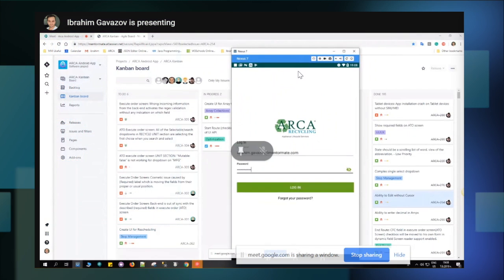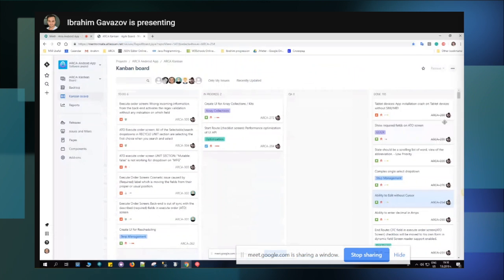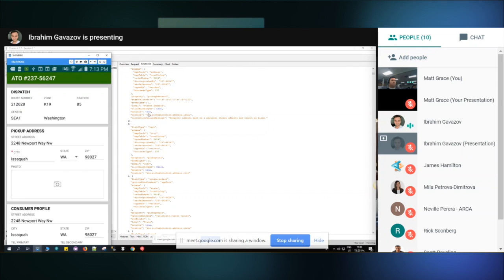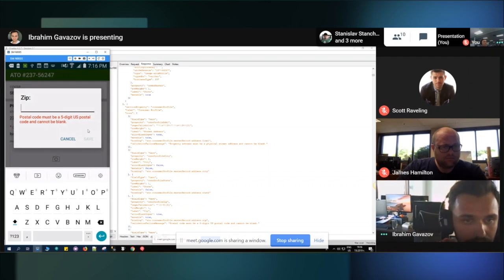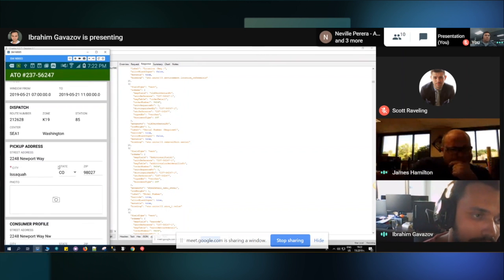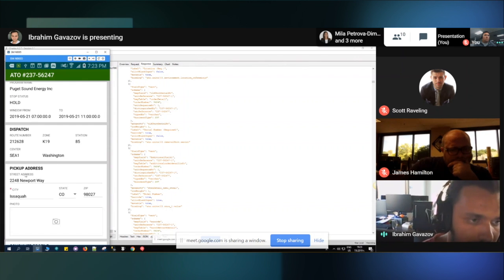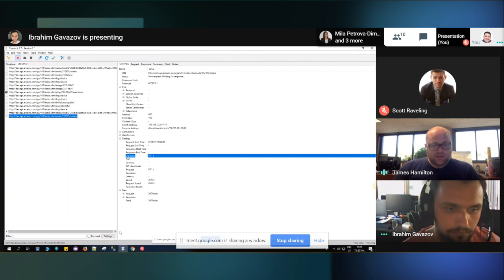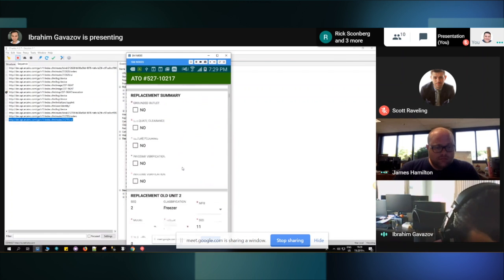ARCA Mobile Android App Release 1.1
This video is part of a private project for ARCA Recycling. The following JIRA Issues have been resolved and addressed in release 1.1:

The following is a table of contents:
00:15 ARCA-228 Tablet Install
02:39  ARCA-257 Execution evaluating allowBlankInput:true
03:53 Demo - Required Fields
06:11 ARCA-304 Searchable Dropdowns
06:41 ARCA-296 Order Execution on Regex
06:55 ARCA-254 Edit w/o Cursor
07:28 ARCA-255 Decimal in Amps
11:35 Smoke Test and Optomization